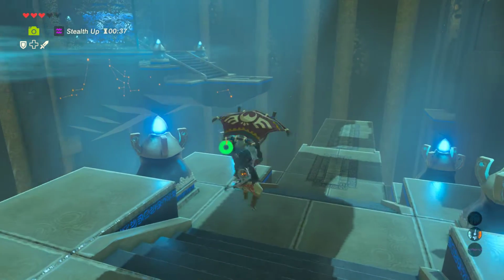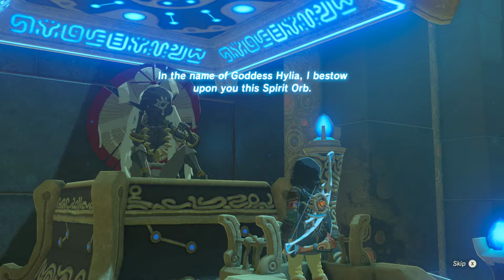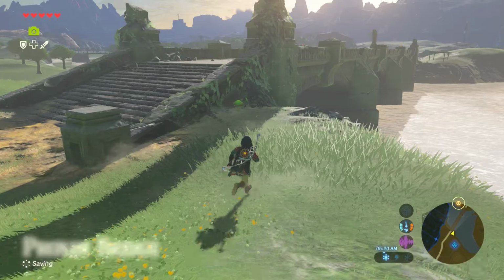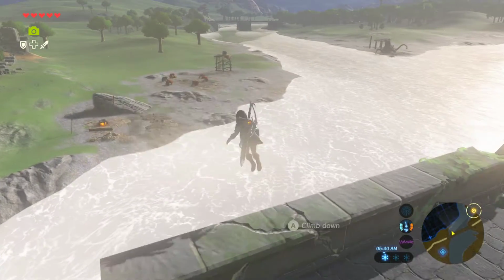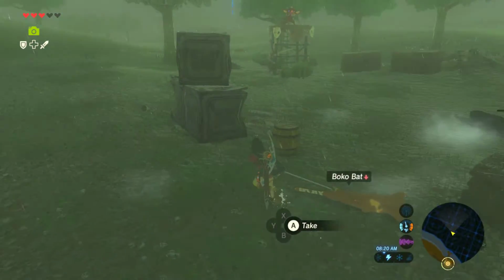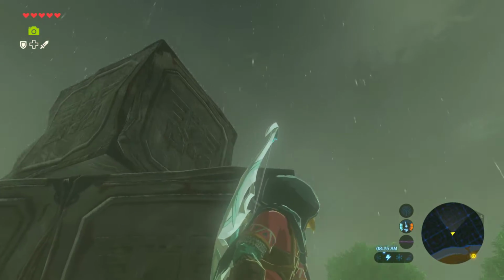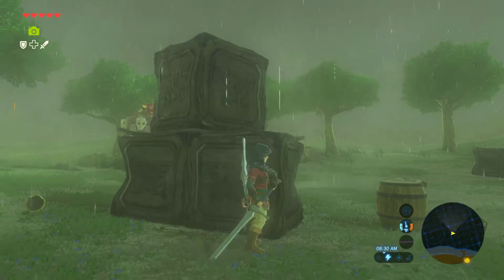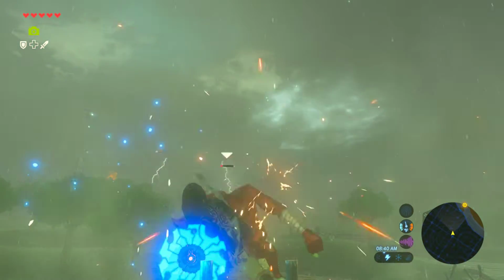4K Zelda Video (Terrible Audio)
Just turn off the audio.